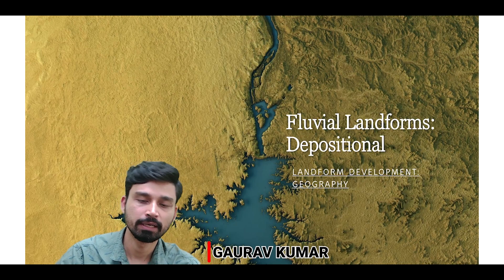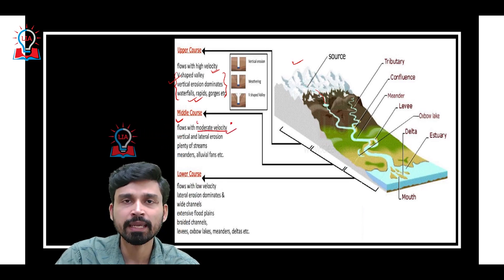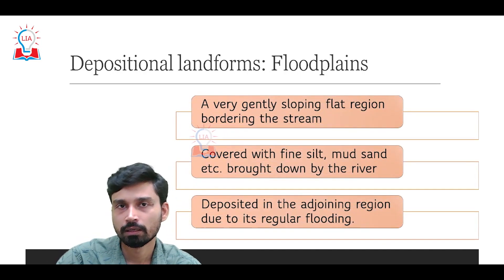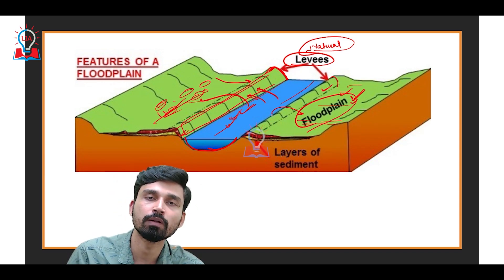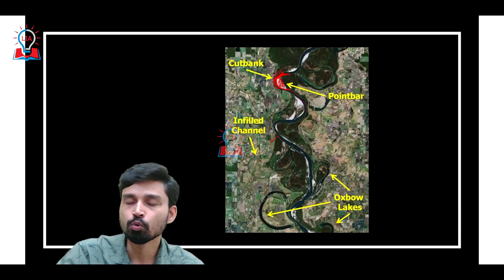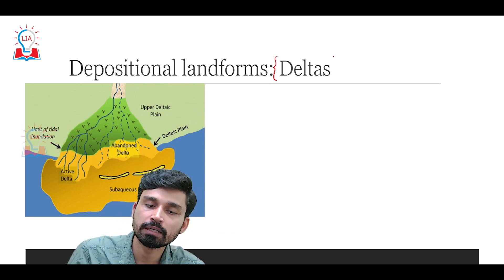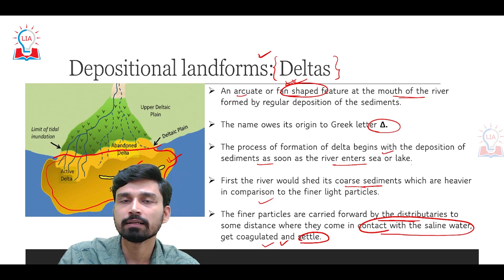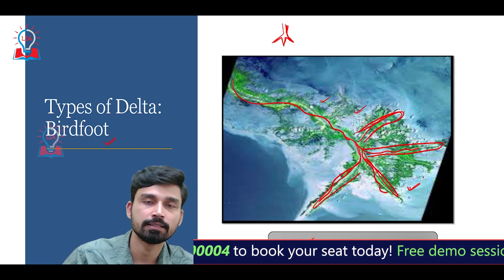Fluvial Depositional Landforms | Landform Development | UPSC GS Paper 1 Geography | Legacy IAS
Hello Students, in this video we are going to discuss about Fluvial Depositional Landforms. To Know more about Landform Development and Fluvial Depositional Landforms, Watch our full video.